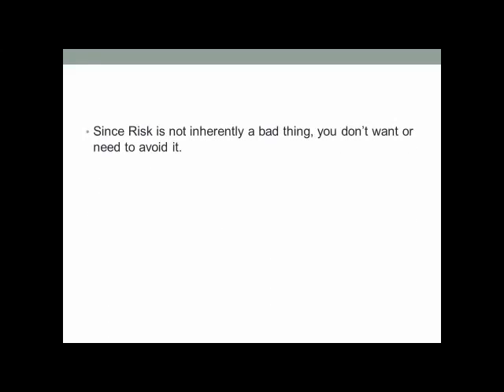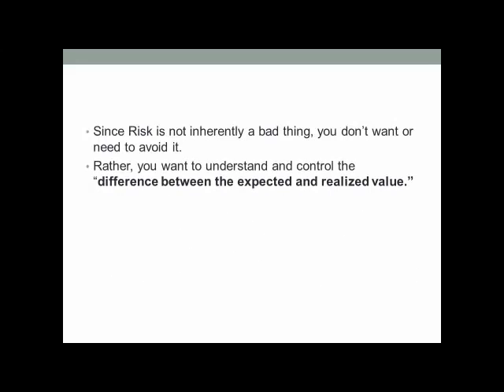Tom Dorst, "ILEAD U Planning for Success."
Planning for Success, a podcast by Tom Dorst. Tom formerly served as the Director of Planning and Administration for the Consortium of Academic and Research Libraries (CARLI).